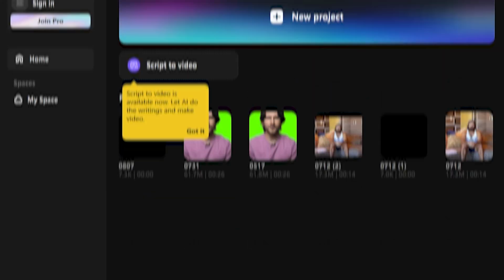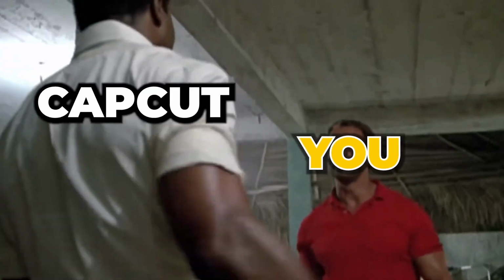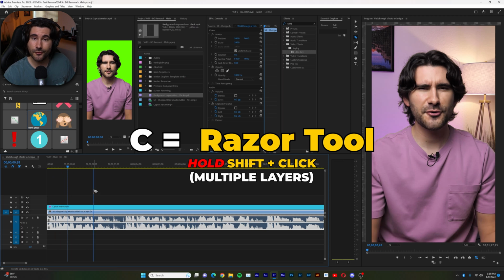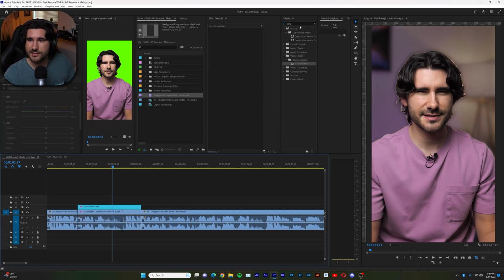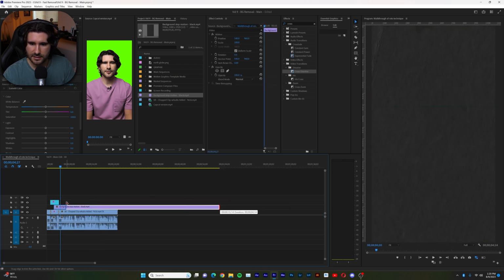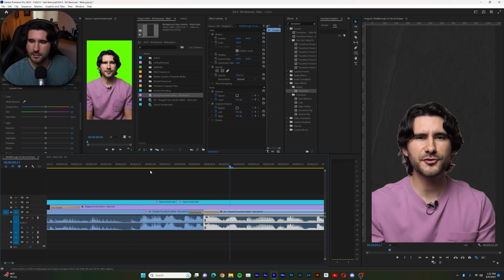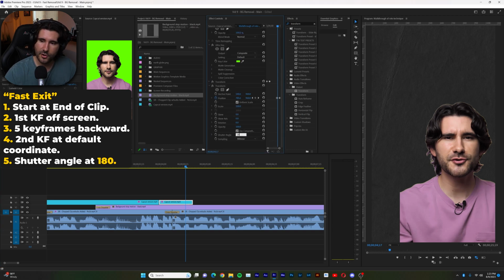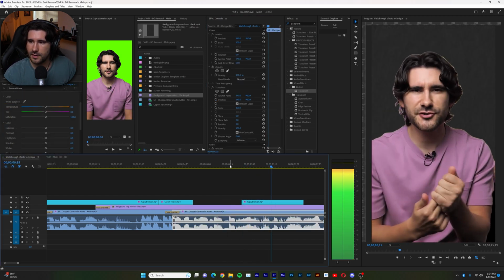Remove Background for Video (FAST METHOD)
I put the industry standard After Effects against the newcomer that many like me don’t want to talk about. CapCut. I’ve been speeding up my workflow and I think I have a nice little hack on how to do so.

After Effects Removing Background
CapCut Removing Background

For the record, Bryan Castillo’s method is the one I’ve had the most luck with besides being super lazy and throwing it into CapCut.